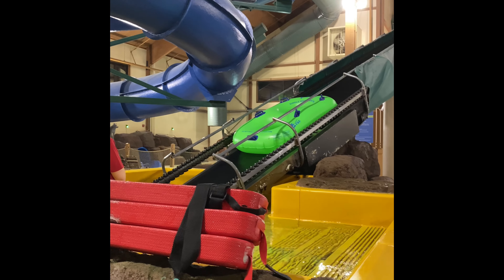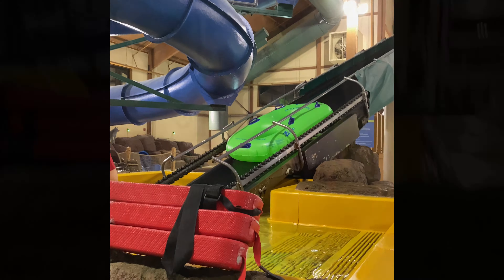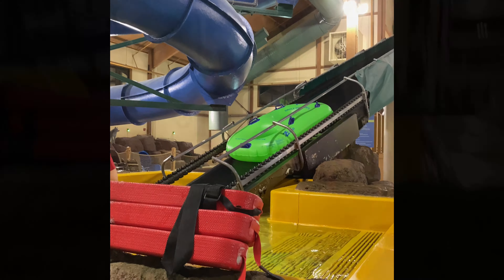Great Wolf Lodge Water Park